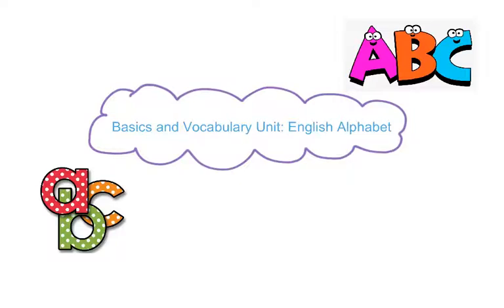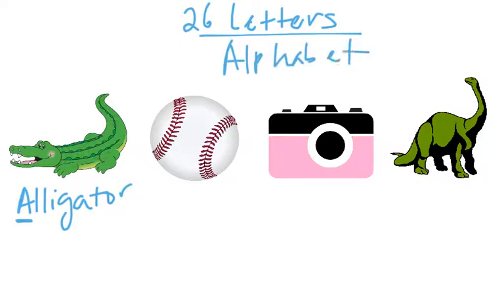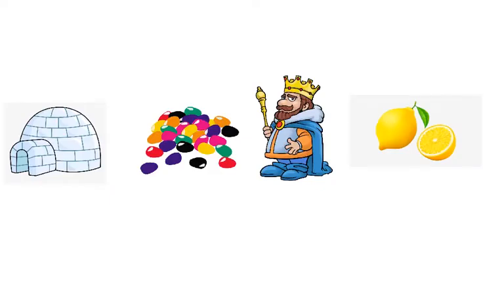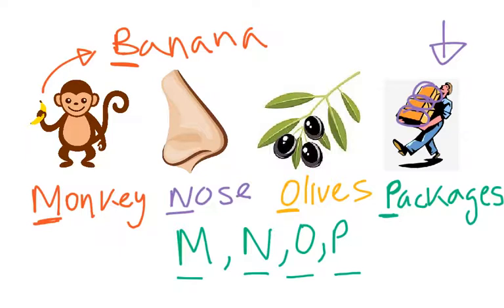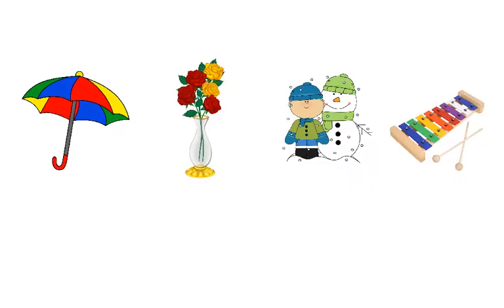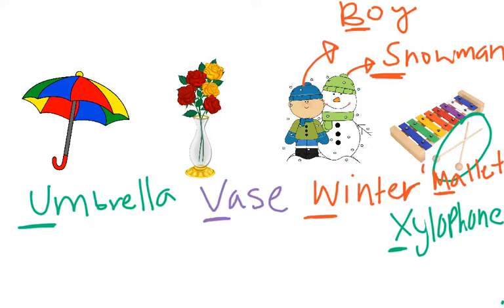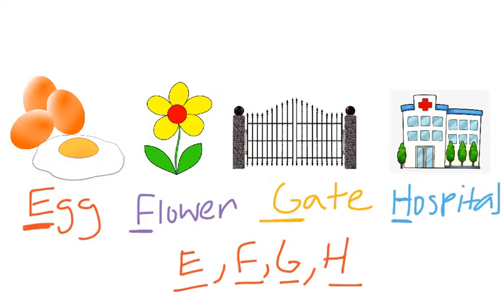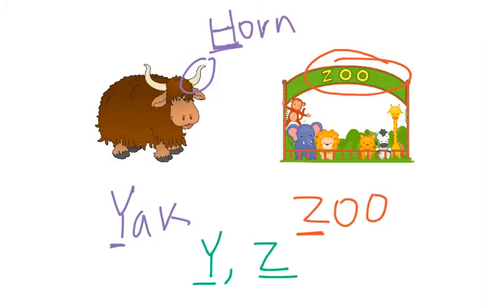The English Alphabet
Welcome to Speak To Success! Today, we will learn about the Alphabet. Below is an article that goes over the Alphabet again, as well as a worksheet to practice writing the Alphabet out :)

Remember that you can always contact us at if there is any confusion, any help that you need on a worksheet, etc. You may also message us on our Speak To Success instagram page, @speaktosuccess or our Facebook